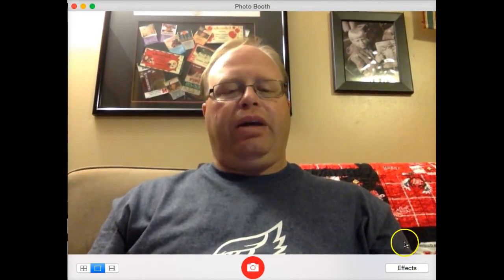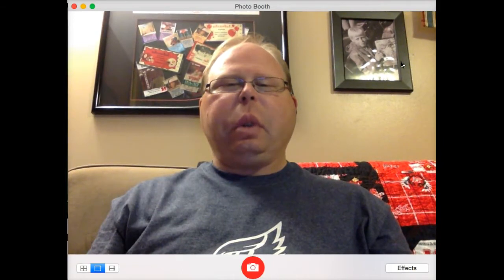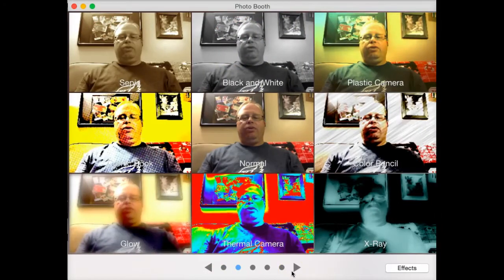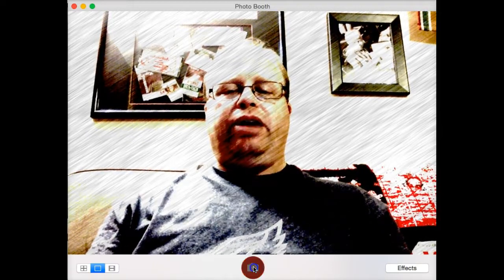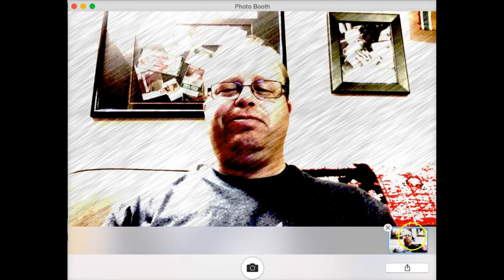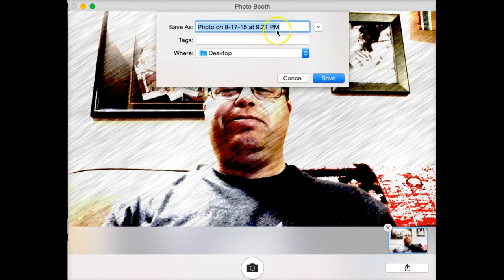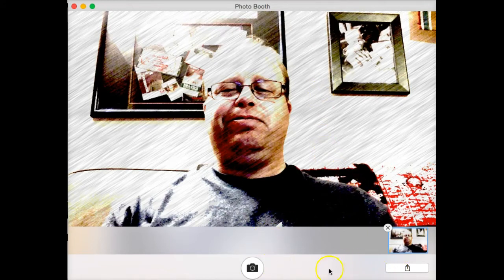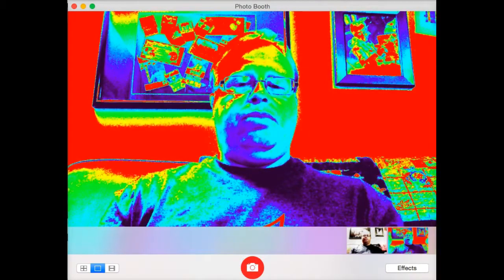iMovie Tutorial - Taking Photos With PhotoBooth